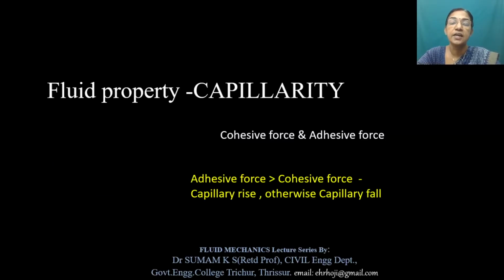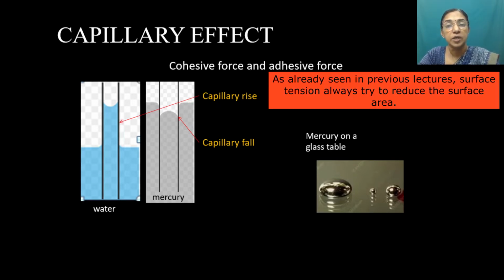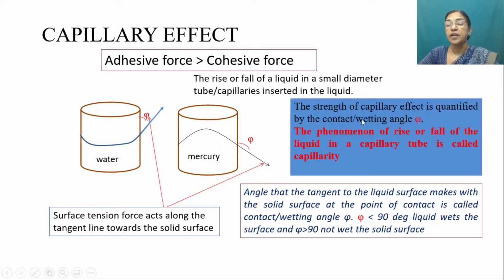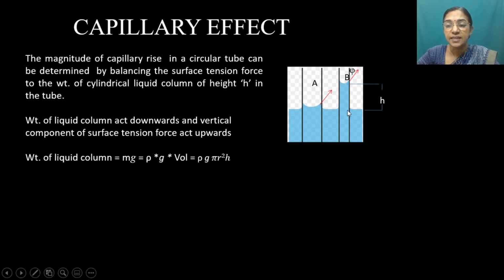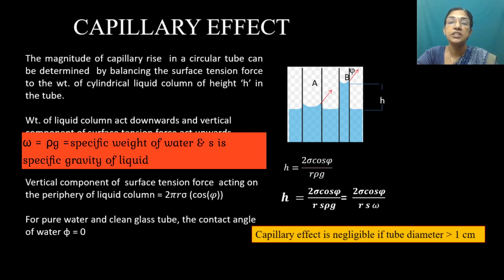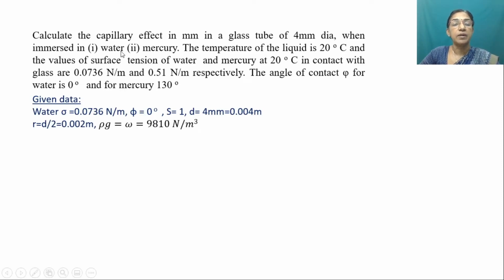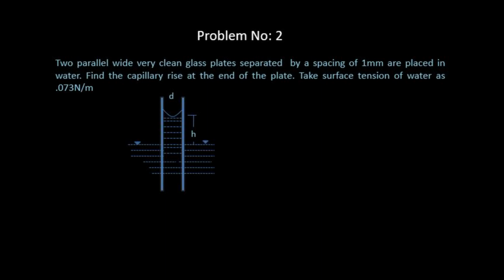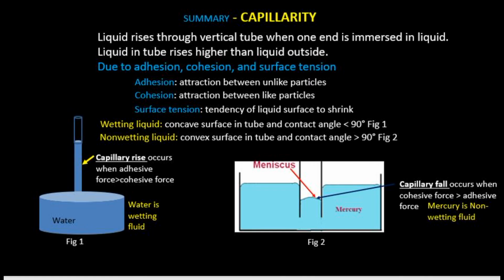Fluid Property – CAPILLARITY |Sumam Miss| FLUID MECHANICS Lecture Videos: M1- FP5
Capillary effect is another interesting consequence of surface tension. The video discusses the methodology to calculate capillary rise/drop for wetting and non-wetting liquids. Capillary effect is to be considered while designing instruments especially dealing with small size tubes in the application of Fluid mechanics.
Timestamps:
00:00 Introduction
00:39 Definition of capillarity
01:15 Capillary effect
01:52 Wetting fluid vs Nonwetting fluid
02:38 Contact angle
03:46 Determination of capillary rise/fall
07:00 Problem – 1 - Determination of capillary rise/fall
09:00 Problem – 2 - Capillary rise b/w two parallel wide very clean glass plates